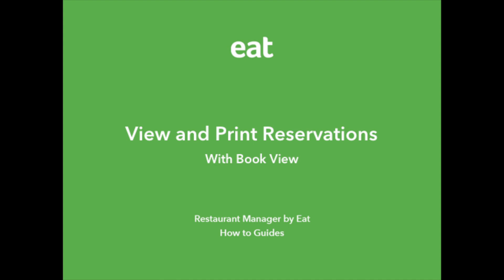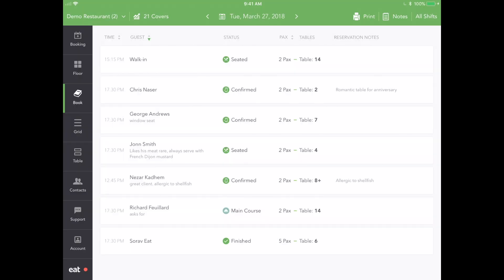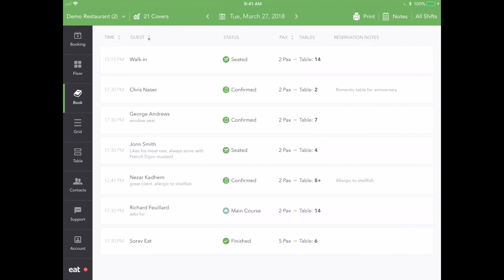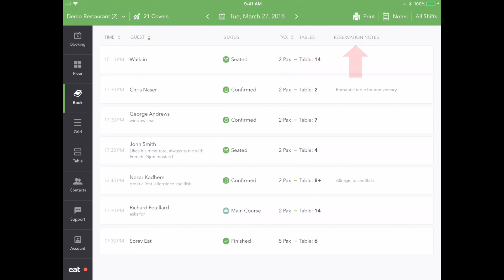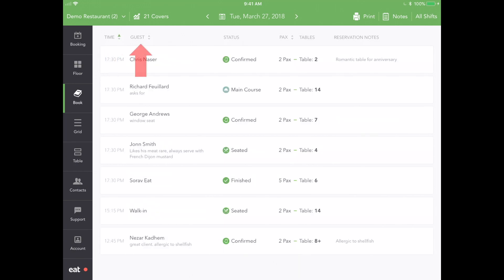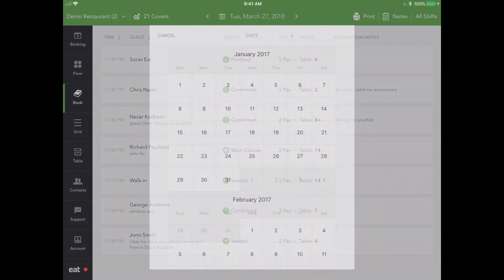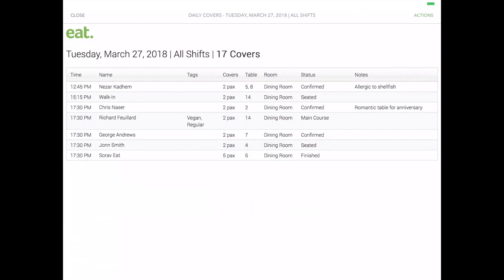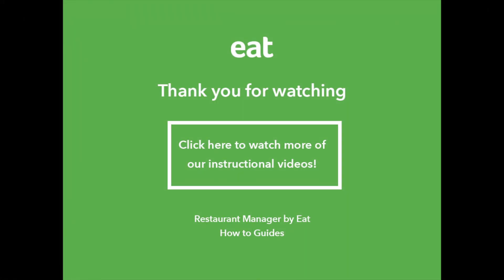Viewing and Printing Reservations Using Book View | Restaurant Manager by Eat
This instructional video guides you step-by-step through the process of using 'Book View' to not only view your reservations for the day, but also to print your reservations for any day .